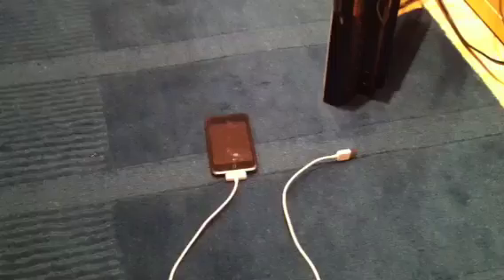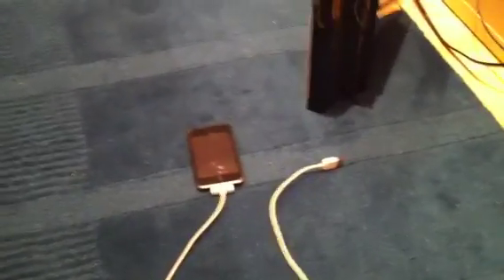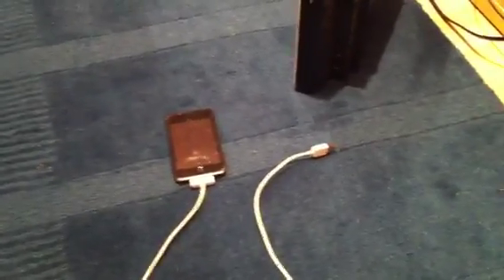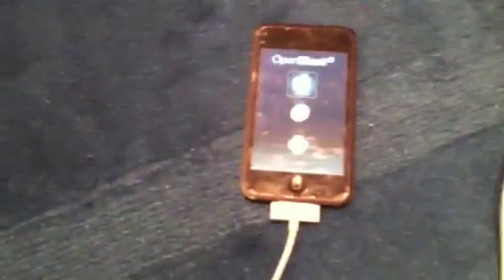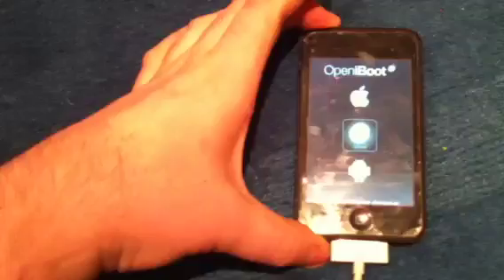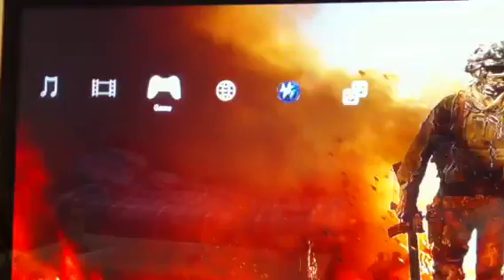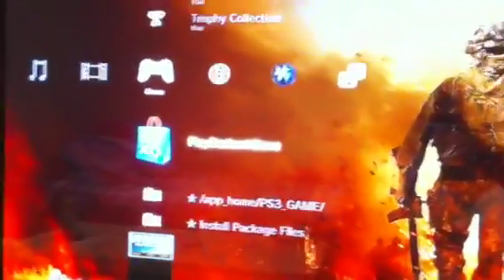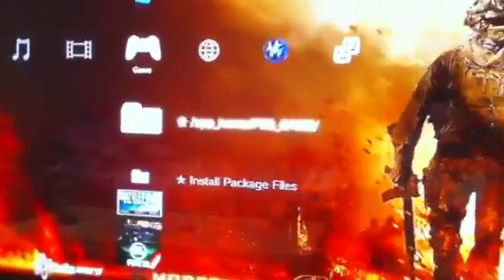Jailbreak PS3 with iPod touch 1g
Example on how to jailbreak your ps3 using an ipt1g. All you need is ios 3.1.2 and openiboot installed.

Your PS3 must be on version 3.10, 3.15, or 3.41 for this to work. Please do not ask if it will work on 3.50 because it does NOT! If your ps3 is on 3.50 then please you the downgrade on the same page to first downgrade your ps3 to 3.41.